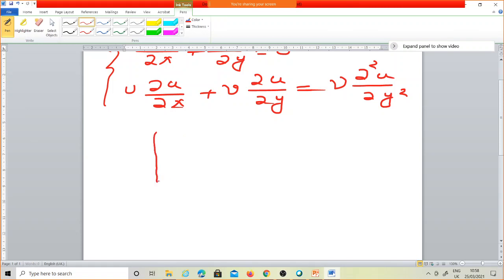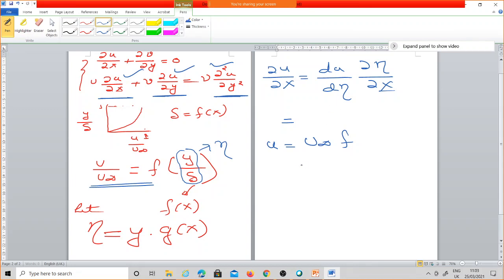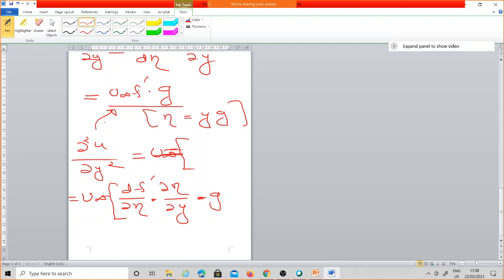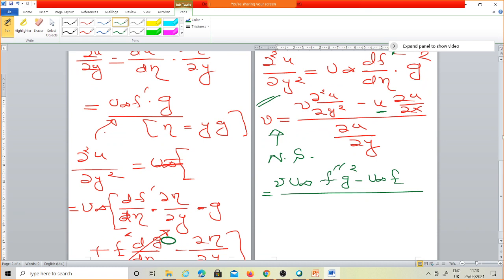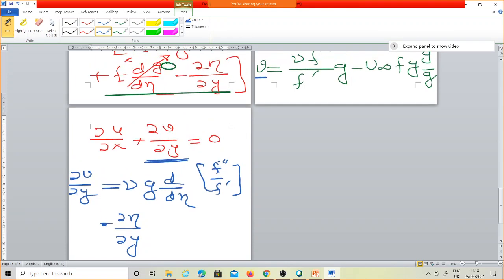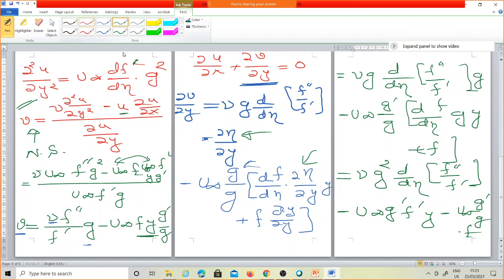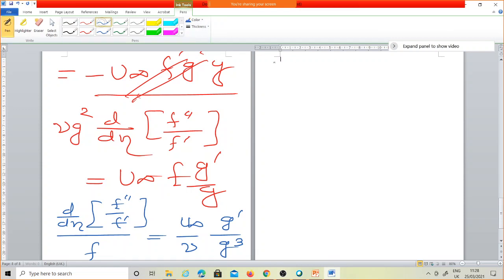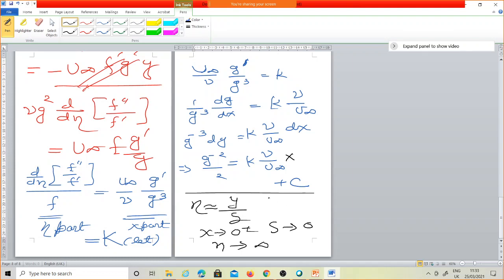Fluid NS sol 2